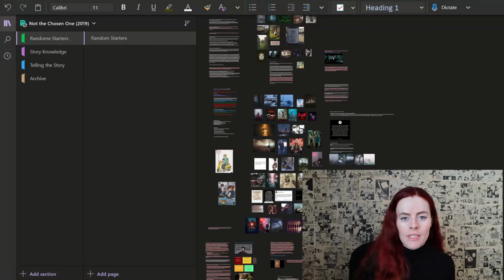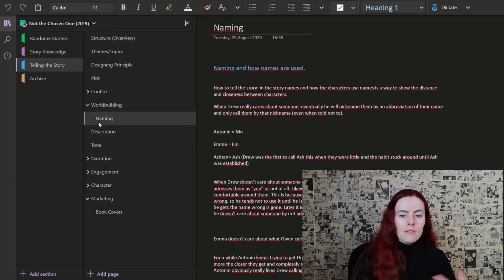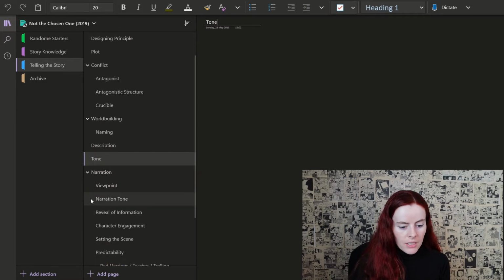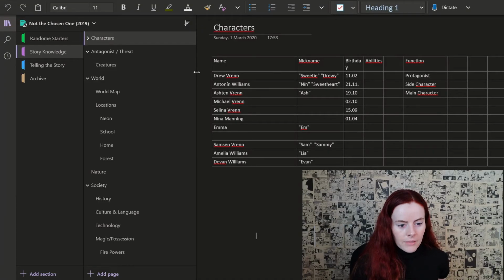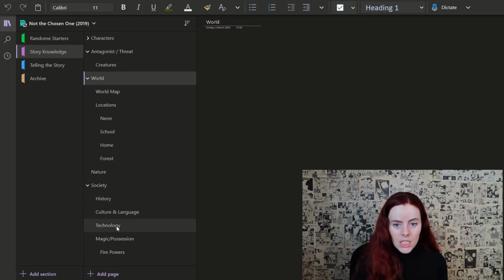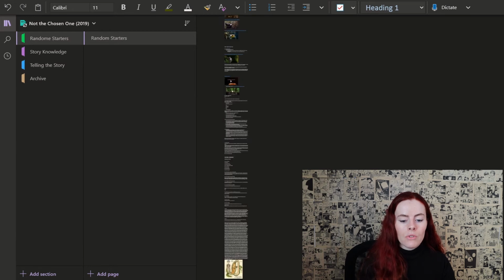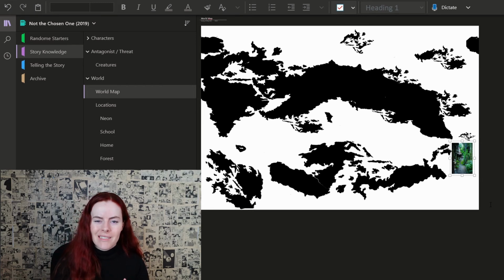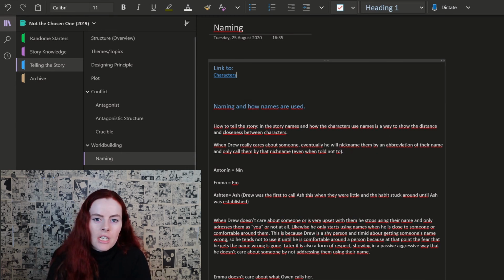How to Organize Your Writing Project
An approach for organizing writing notes in OneNote.